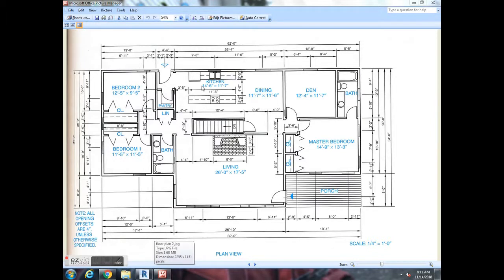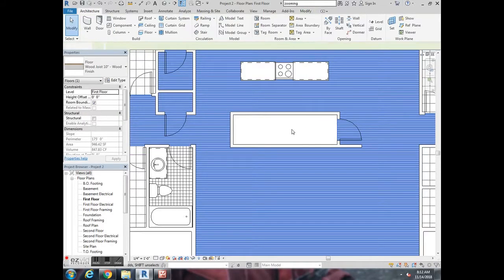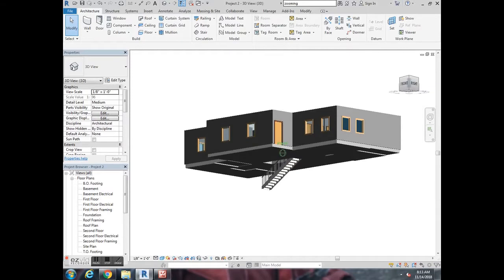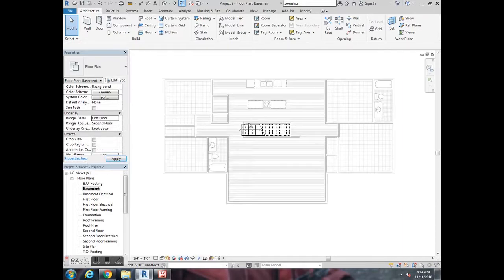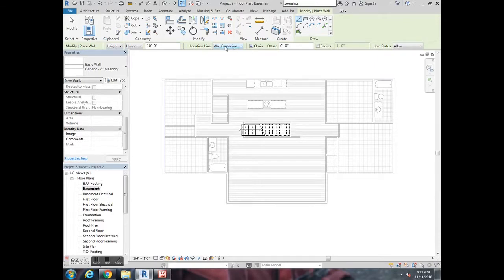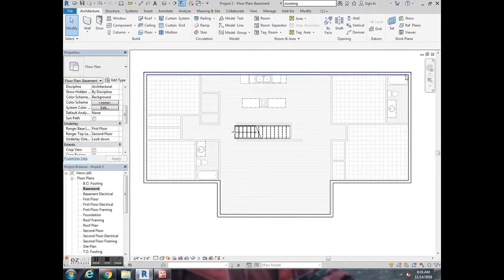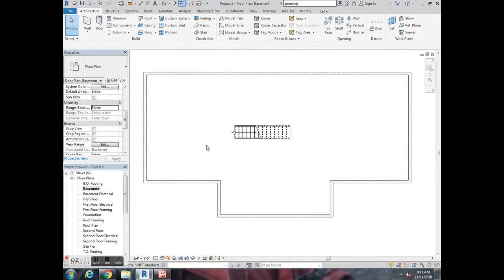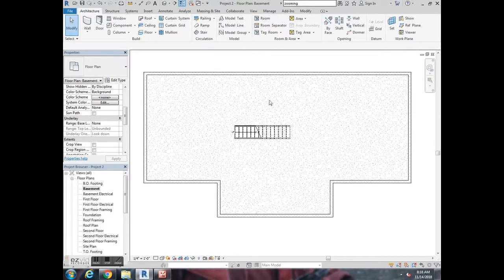REVIT Basement Walls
How to add a basement to Project 2 in Revit